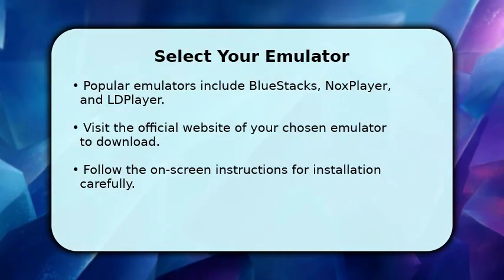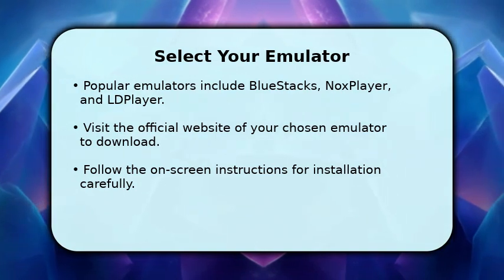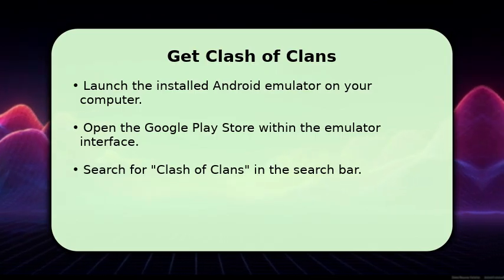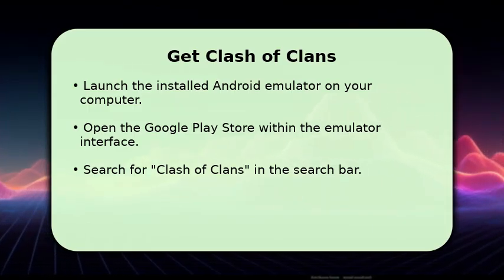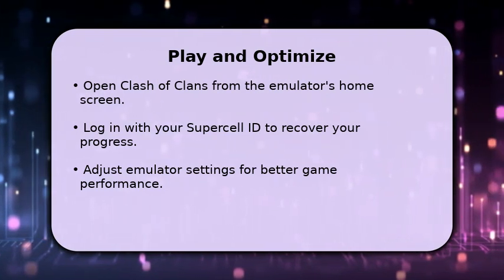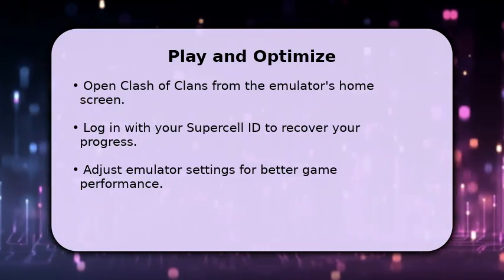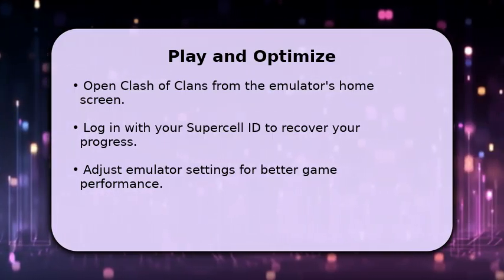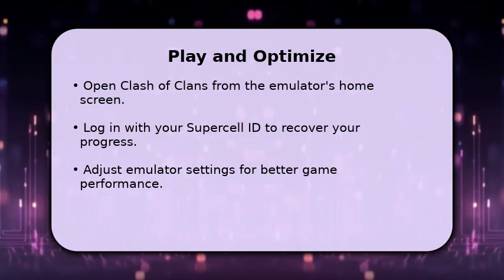How To Play Clash Of Clans On Computer (Only Way)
▸ (v) We'll cover everything from downloading and installing the emulator to optimizing settings for the best gaming experience. You'll learn how to navigate the game's interface on your PC, build and manage your village, and participate in clan wars. By the end of this video, you'll be well on your way to becoming a Clash of Clans master on your computer.

clash of clans pc, play clash of clans on computer, clash of clans emulator, how to play clash of clans on laptop, mobile games on pc, pc gaming, gaming on computer